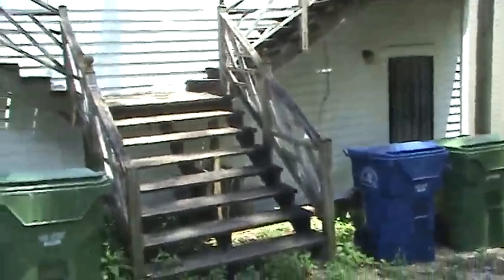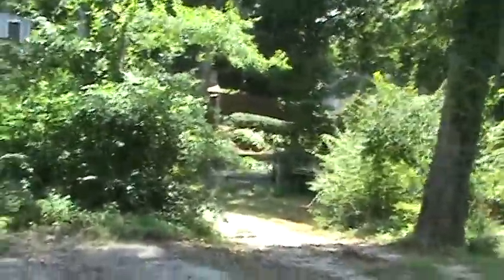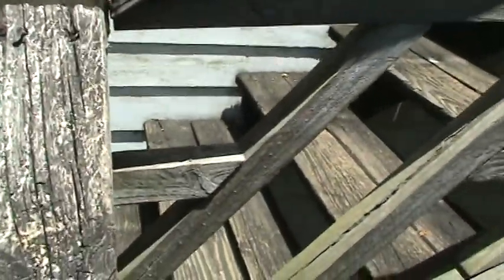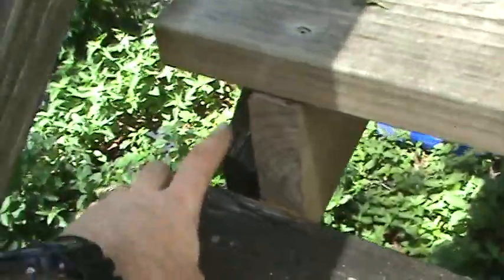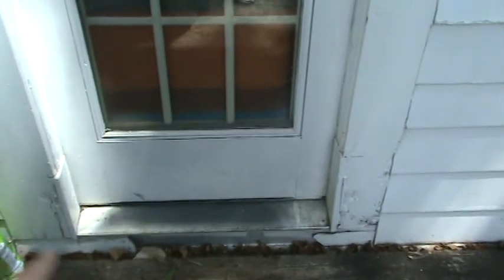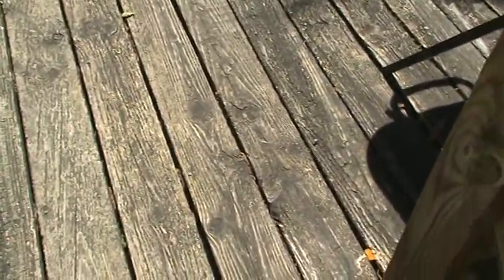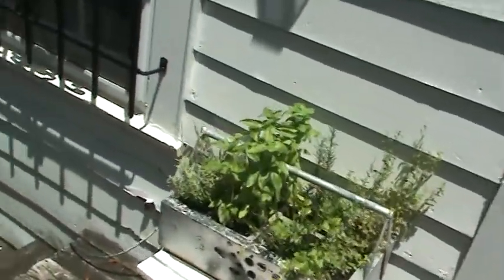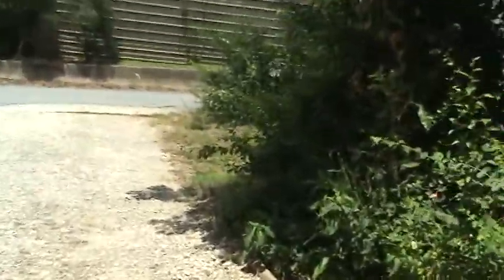HandyANDY - Handyman how to repair your rotted deck in atlanta 30312